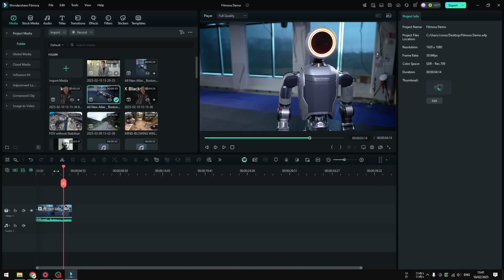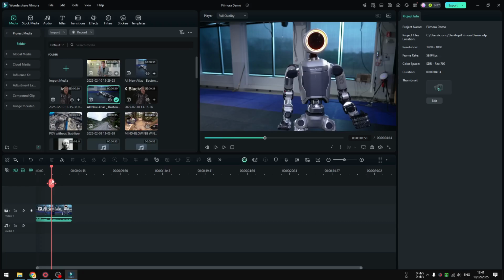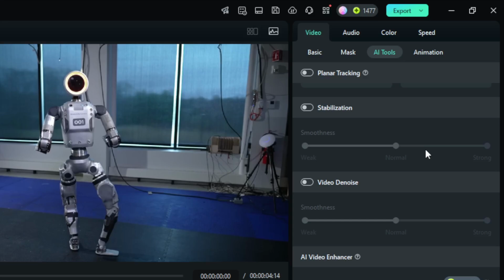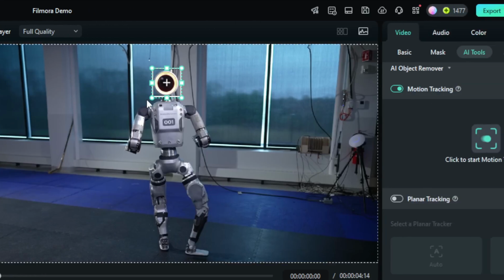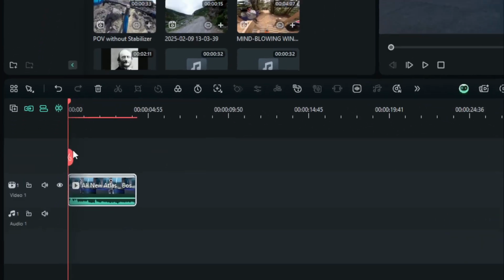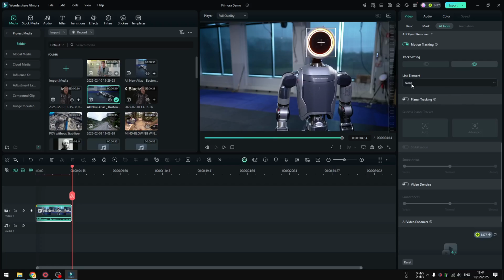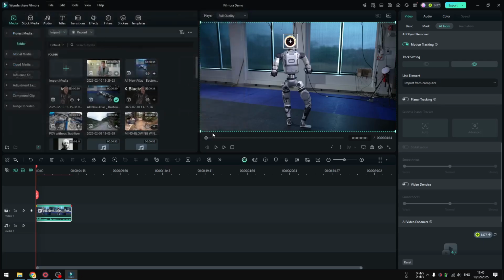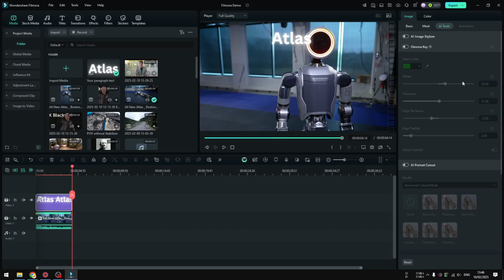How to Track Moving Object in Filmora Using AI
👉 Learn how to track moving objects in videos using Filmora's AI-powered motion tracking, solving the challenge of manually following subjects. This tutorial guides you through setting up and applying motion tracking to enhance your video editing skills.